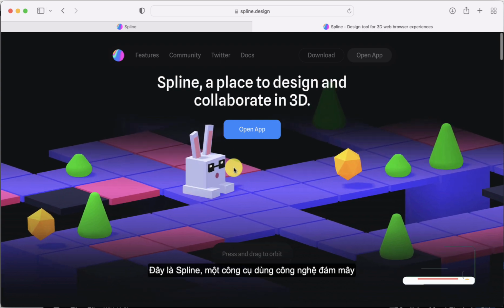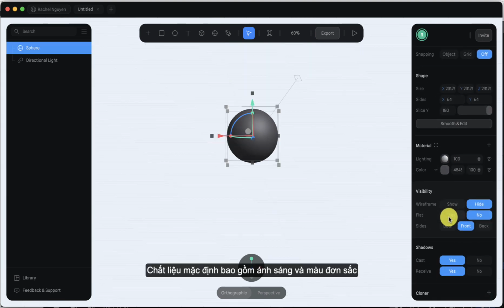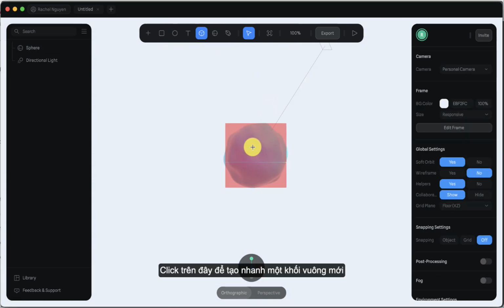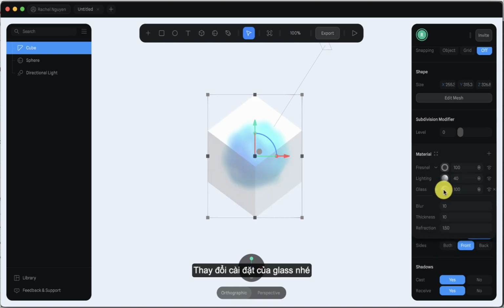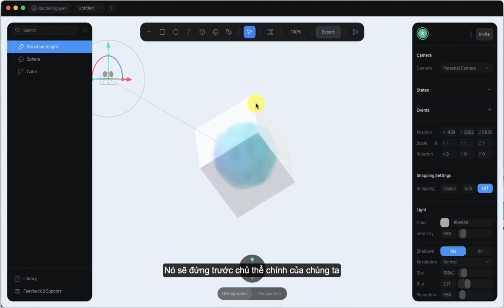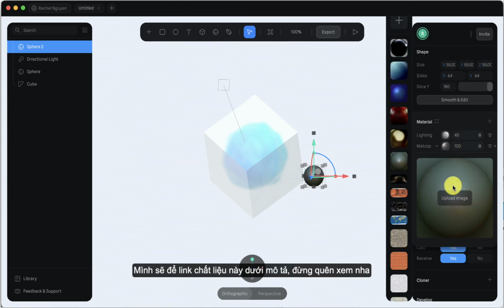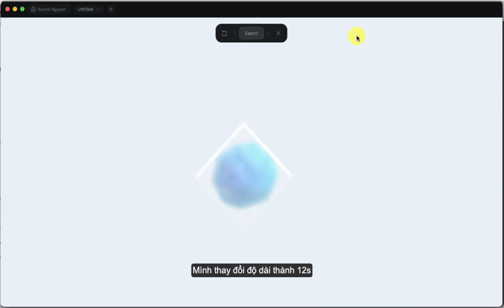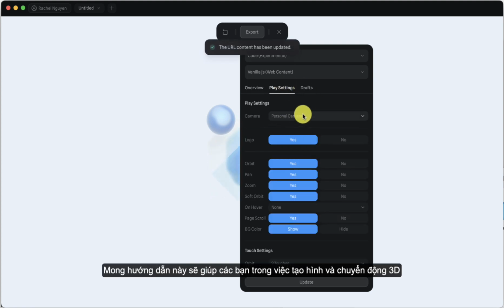Easy 3D modelling and animation | Spline | Rachelizmarvel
Hi guys, this is a new tutorial for a cool 3D tool called Spline. Thanks the channel of Spline and Minh Pham to help me study this tool. Hope you enjoy this video!!!

0:00 Intro
0:49 Modelling
5:38 Animation

🎈Song : 샛별 - Dear my diary /